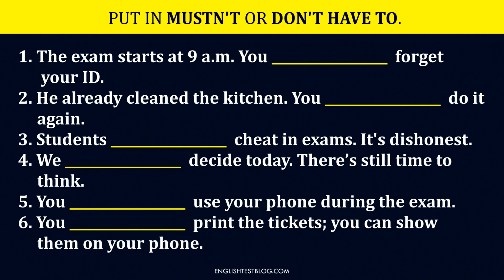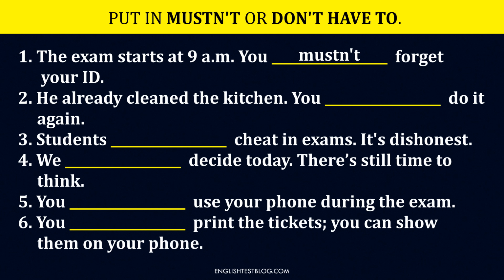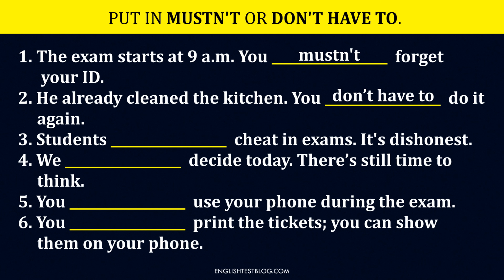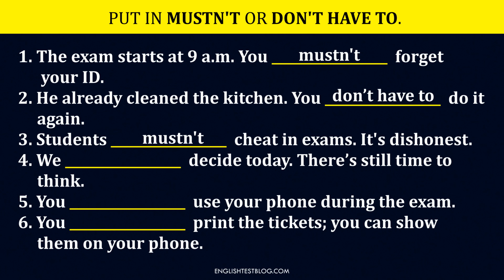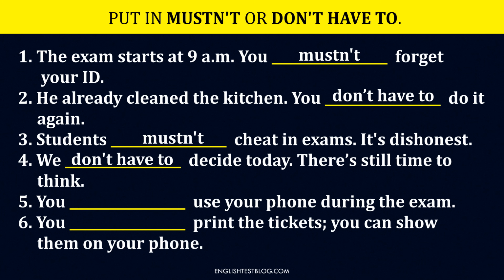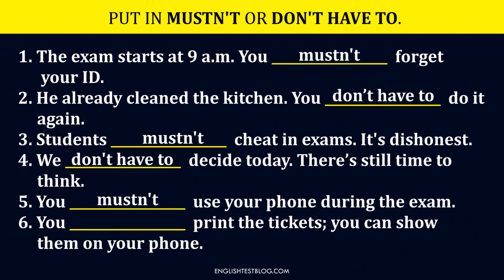Mustn't vs Don't Have To – English Grammar Exercise with Answers | Learn Modal Verbs Easily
Do you know when to use "mustn't" and when to use "don't have to" in English? 🤔
In this video, you'll practice with real examples and learn the difference between these two modal verbs step by step!